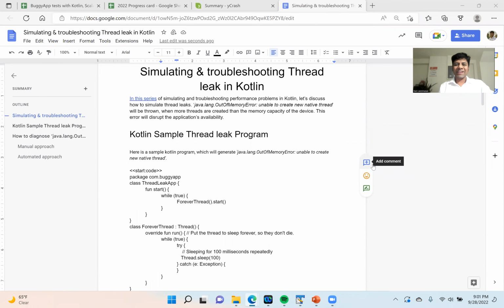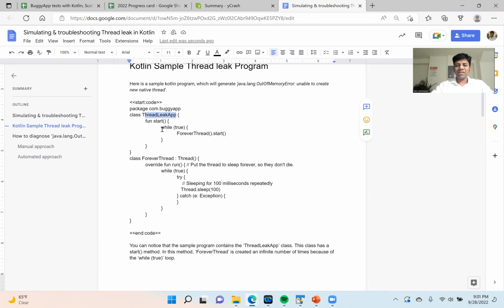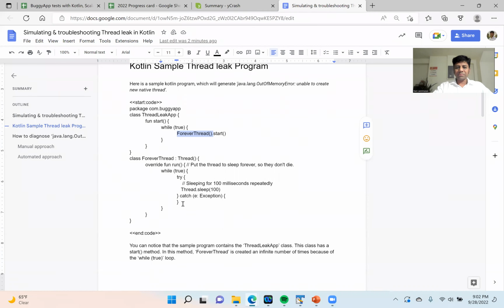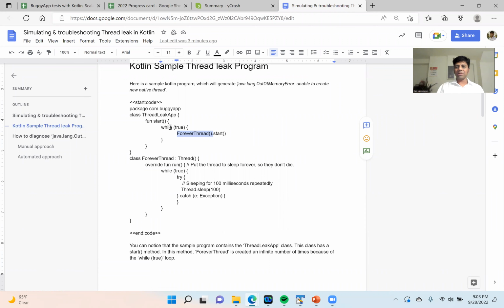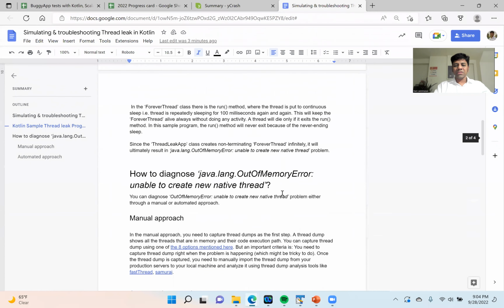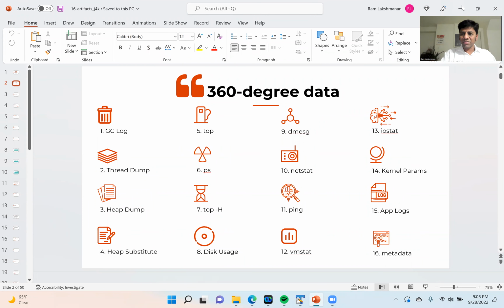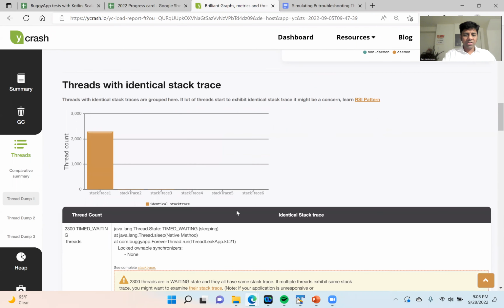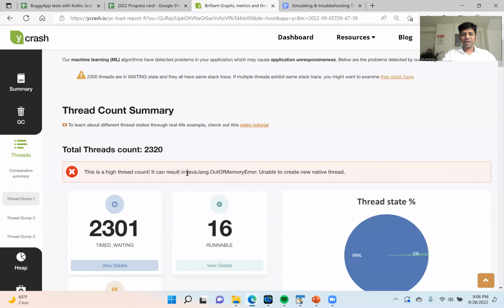Simulating & troubleshooting Thread leak in Kotlin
In this series of simulating and troubleshooting performance problems in Kotlin, let’s discuss how to simulate thread leaks. ‘java.lang.OutOfMemoryError: unable to create new native thread’ will be thrown, when more threads are created than the memory capacity of the device. This error will disrupt the application’s availability.

Topics covered:

00:25 - Kotlin Sample Thread leak Program
03:15 - How to diagnose ‘java.lang.OutOfMemoryError: unable to create new native thread’?
04:03 - yCrash root cause analysis report